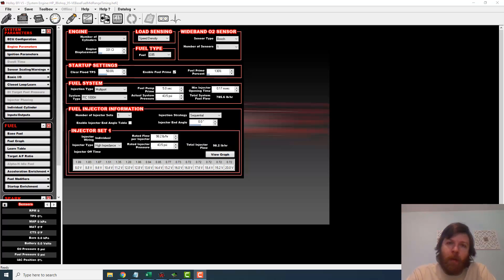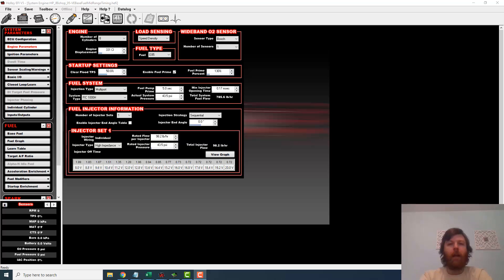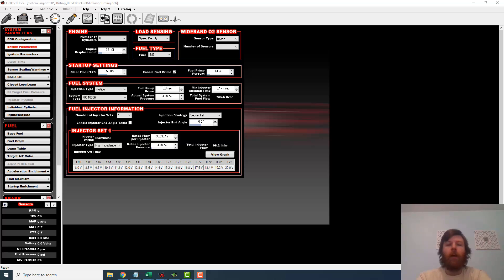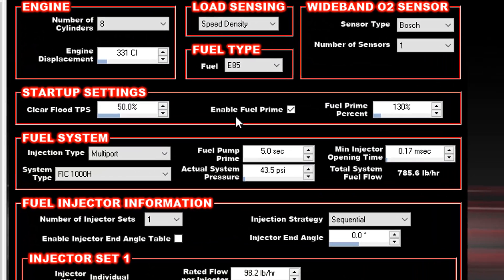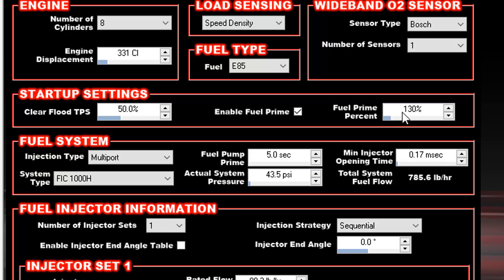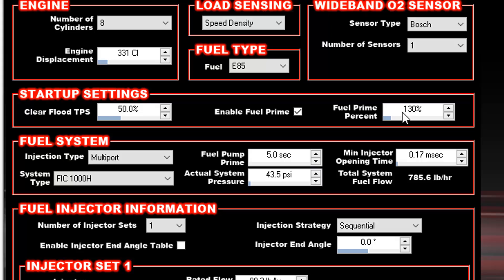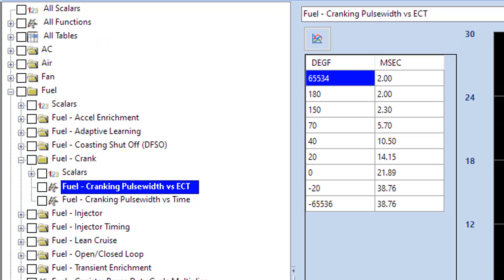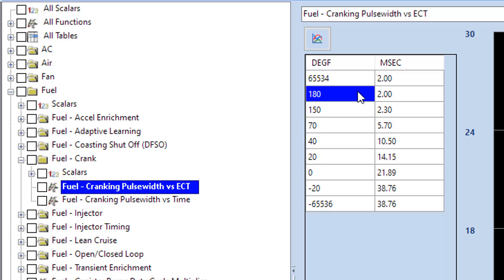Cranking Fuel Priming Pulse in Standalone vs Stock A9L Computer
This question comes from one of our loyal subscribers in relation to Cranking Fuel Prime Pulse. This is a concept seen in most standalone efi systems, but does the same thing exist in OEM EFI computers like the Foxbody A9L? This video discusses the topic.